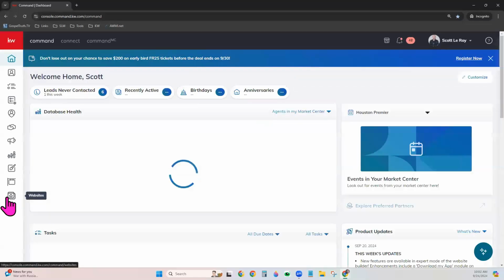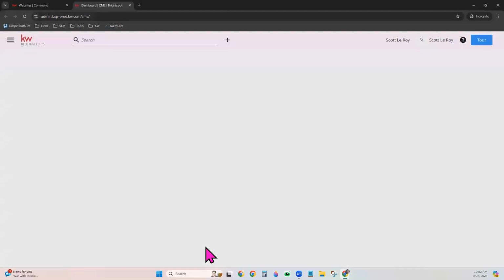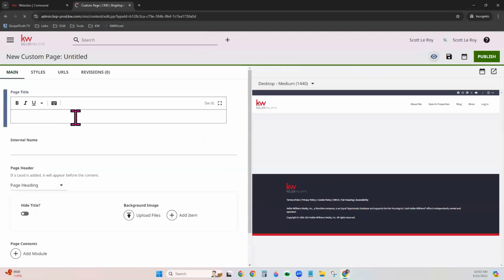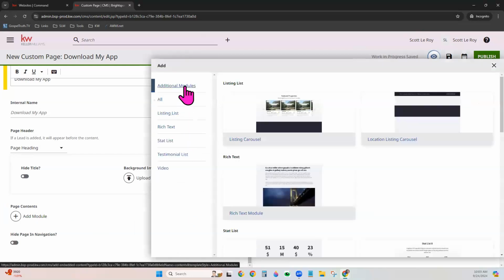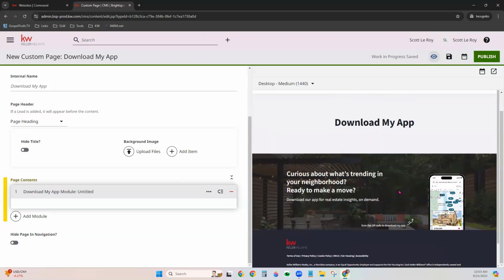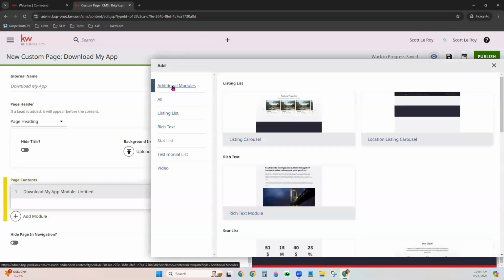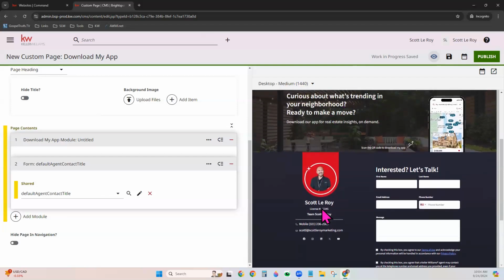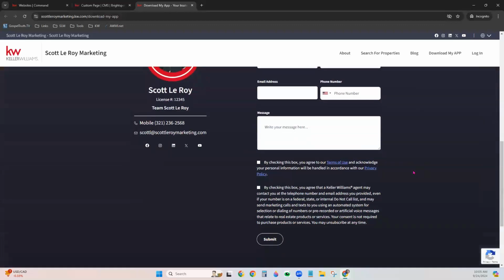Tech Tip: Create Download My App Custom Site Page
In this video we will show you how to use the new download my app module to create a Custom Site Page for your KW Website.